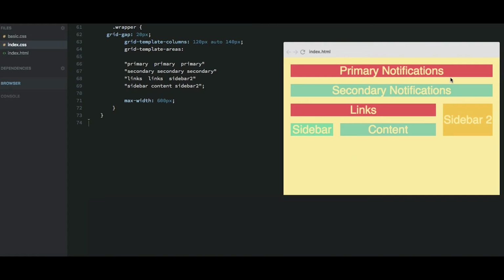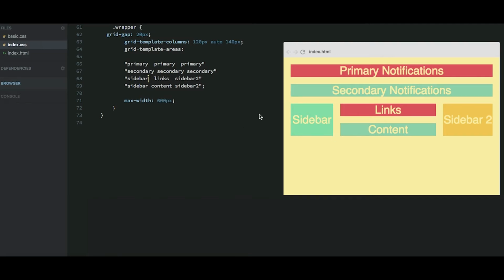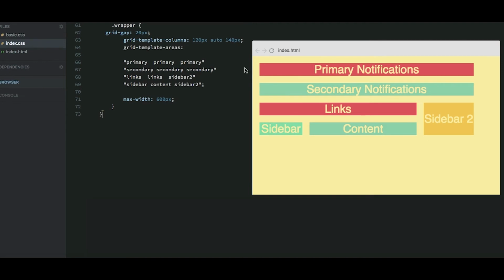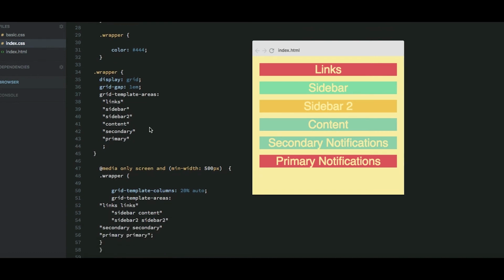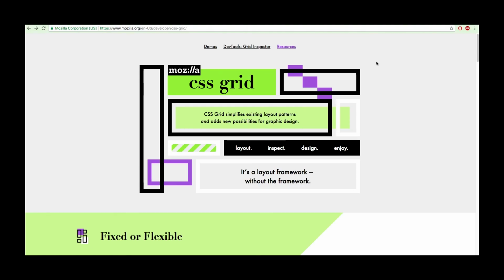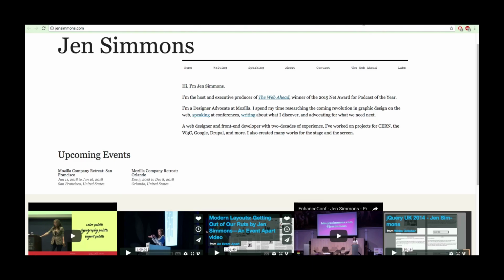6 Great Reasons to Use CSS Grid Layout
6 Great Reasons to Use CSS Grid Layout

Whether you want to learn CSS Grid or convince someone else of the value of CSS Grid this video shows the top 6 reasons for using CSS Grid.

Links for Learning Grid:

The awesome scrimba tutorial - seriously this is a game-changer in how we will learn web development

Mozilla's excellent set of tools - treat this as a resource because there's a bunch of great links here

About future brilliant team

We are an independent, Perth-based consulting group. Our diversified team hold qualifications in mathematics, business, design, anthropology, computer science, the arts and engineering. We've worked for big tech, finance, our own brands, government, health and not-for-profits. We also share a love of continual learning through delivery. We're a team for teams.